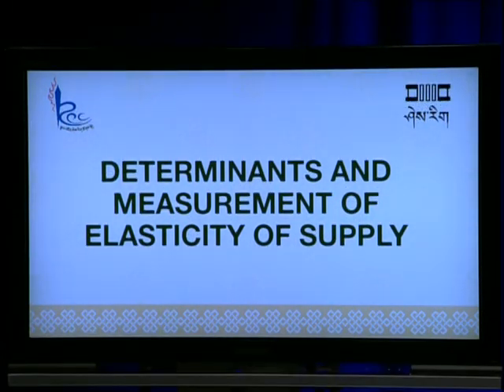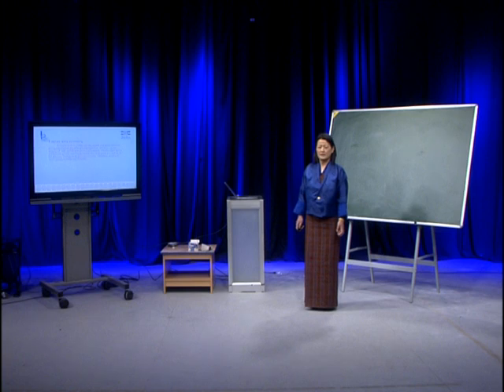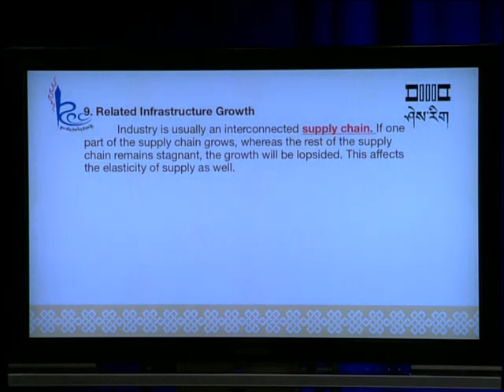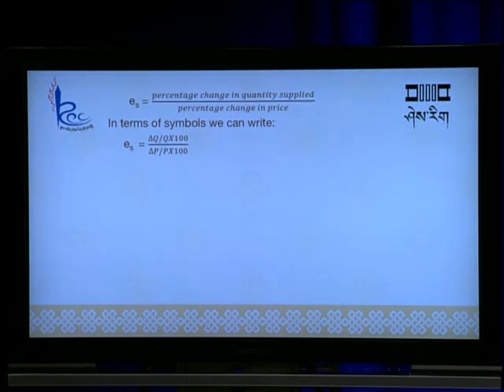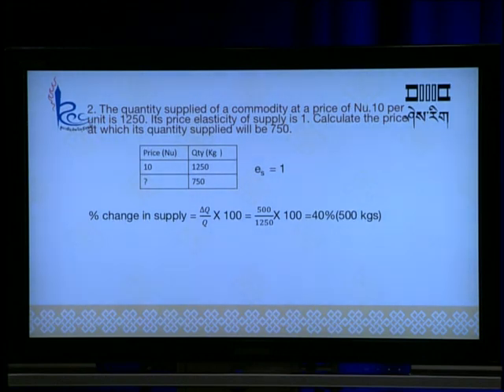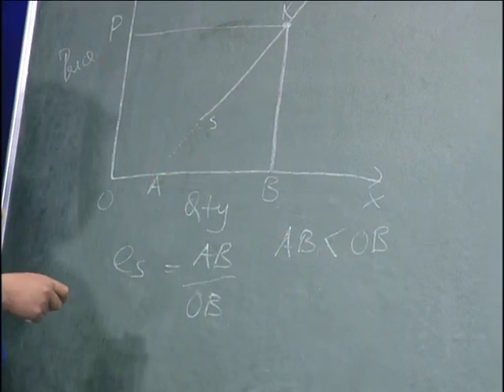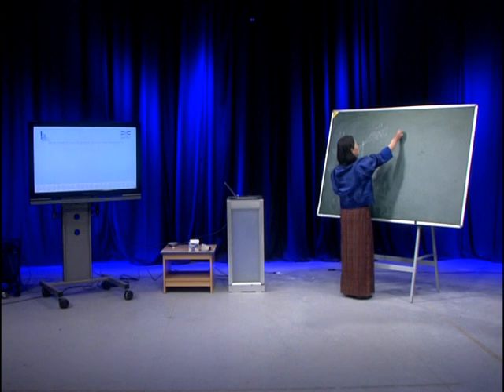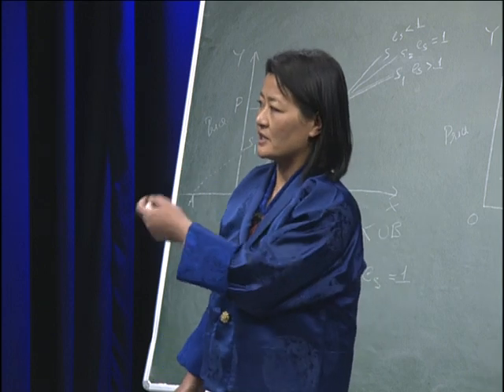Economics Key Stage 4 & 5 : Elasticity of Supply (2/2)